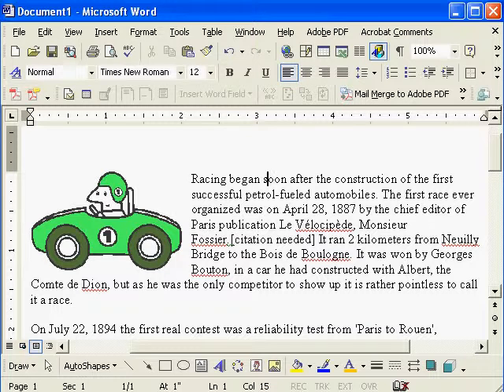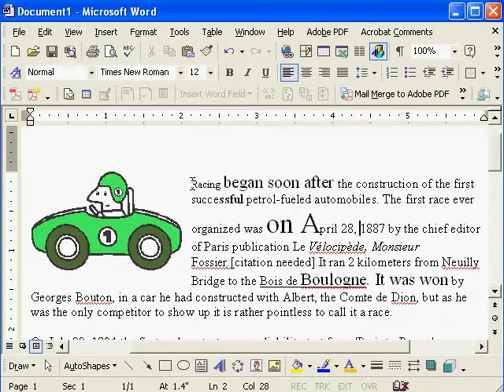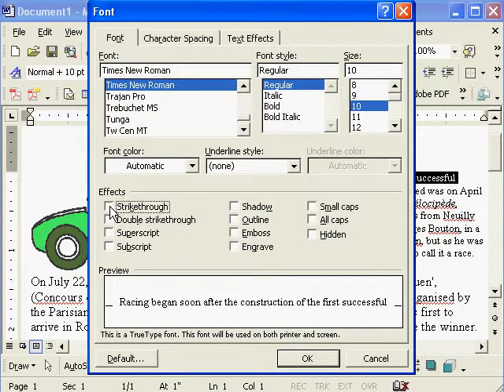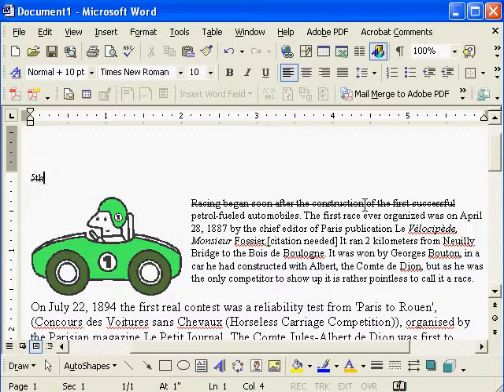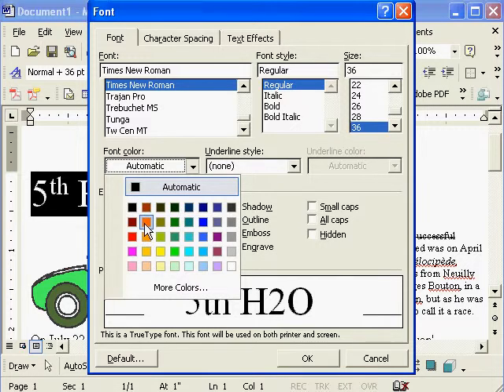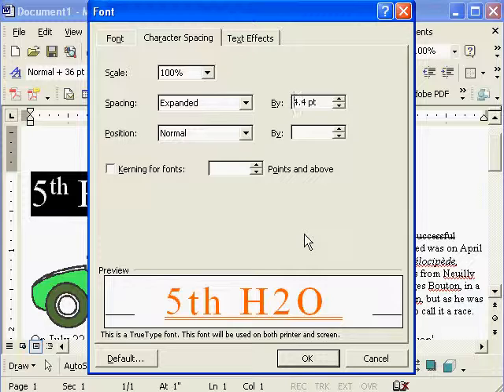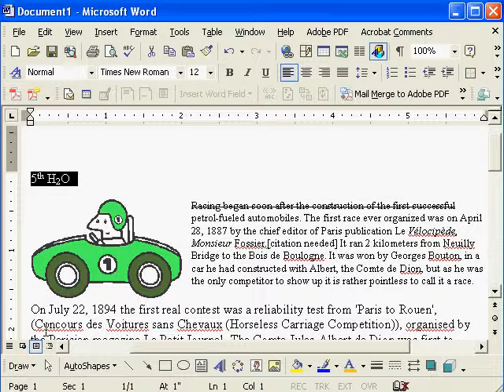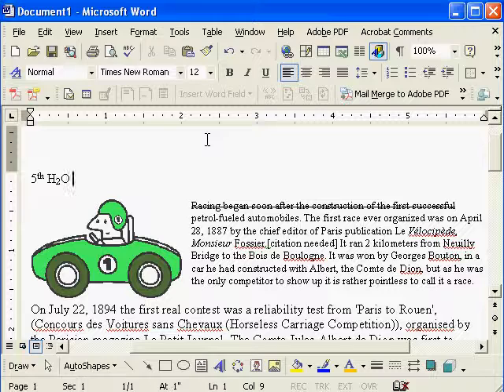Microsoft Word Font and Basic Formatting